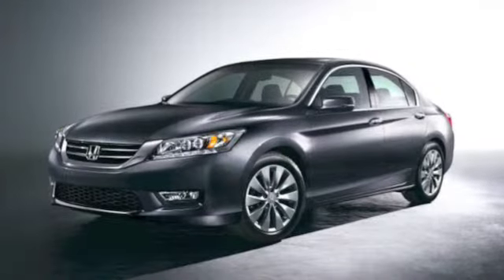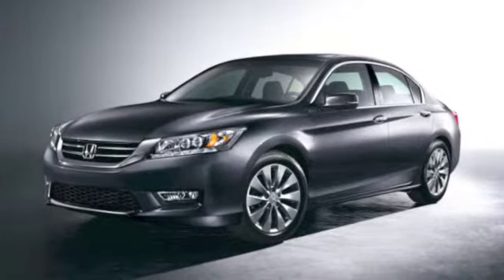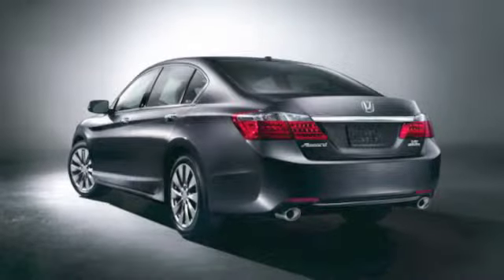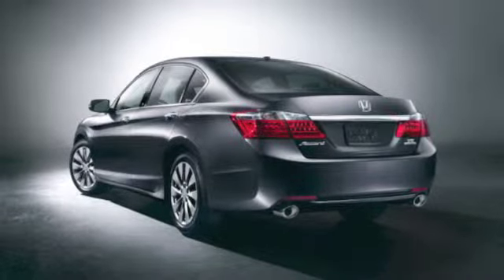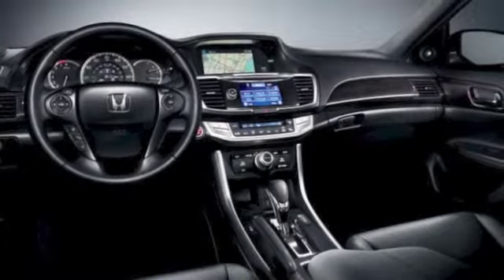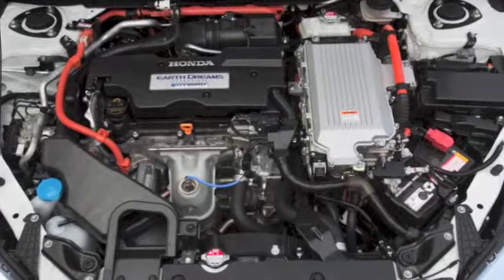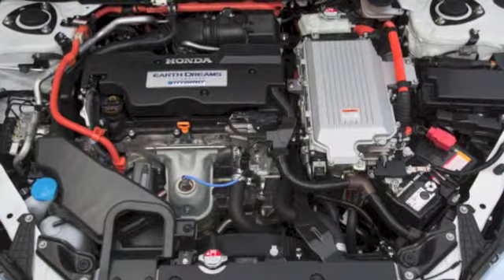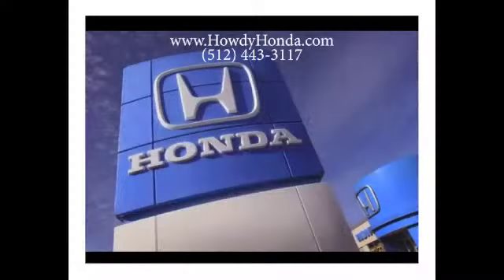2013 Honda Accord vs. the 2013 Nissan Altima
Howdy Honda compares these two sedans; read more to find out who won!